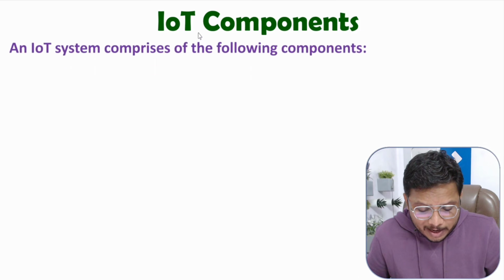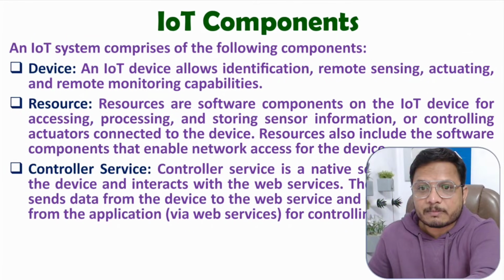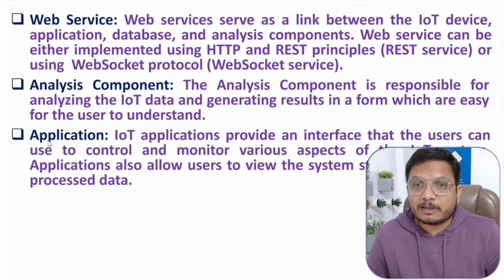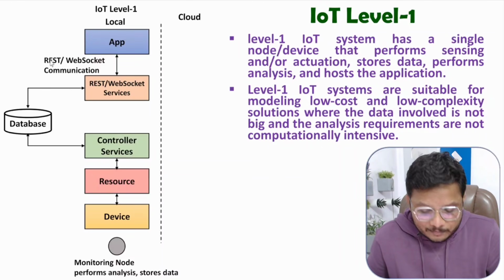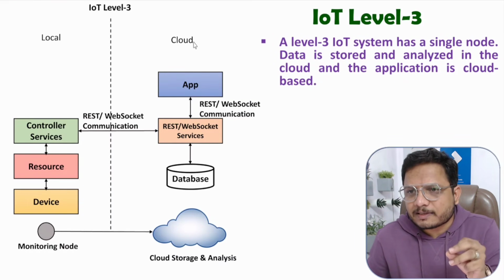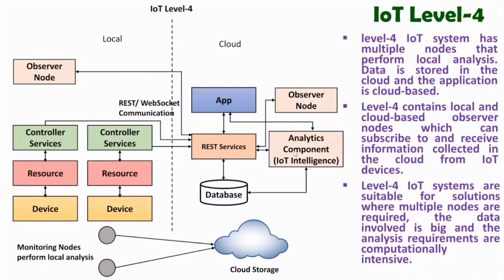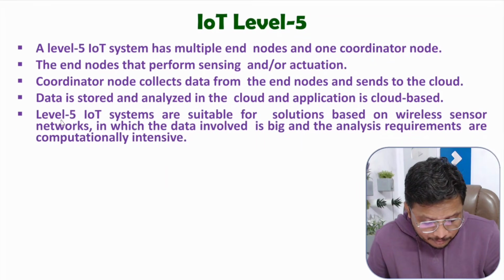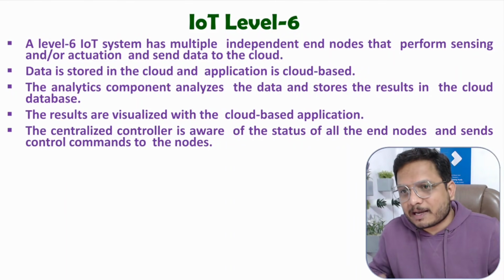IoT Levels, Components, and Effective Deployment Templates | Internet of Things - IoT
IoT Levels, Components, and Effective Deployment Templates are explained with the following timecodes:

0:00 – IoT Components and IoT Levels or IoT Deployment Templets
0:45 – IoT Components
7:41 – IoT Level 1
9:19 – IoT Level 2
11:00 – IoT Level 3
12:21 – IoT Level 4
15:03 – IoT Level 5
17:46 – IoT Level 6

IoT Levels, Components, and Effective Deployment Templates are explained with the following outlines:
1. IoT - Internet of Things
2. IoT Components and IoT Levels or IoT Deployment Templets
3. IoT Components
4. IoT Levels
5. IoT Deployment Templets

The Following IoT Components are covered in this video:
1. IoT Device
2. IoT Resources
3. IoT Controller Service
4. IoT Database
5. IoT Web Service
6. IoT Analysis Component
7. IoT Application

Chapter-wise detailed Syllabus of the Internet of Things - IoT Course is as follows:

IoT Introduction, IoT Components, Advantages and Disadvantages of IoT, IoT Statistics, IoT Characteristics, M2M Network, IoT and M2M differences, IoT Reference model by CISCO, IoT Architecture, Physical Design of IoT, IoT Functional Block Diagram, Communication Models used in IoT, Communication APIs in IoT, IoT Levels or IoT Deployment Templets, IoT Functional Stack, IoT Operating Systems, Sensors in IoT, Gateway in IoT, Challenges in IoT.

IoT Security Problems, Elements of IoT Security, IoT Security Challenges, IoT Tomography, Layer Attacker Model, IoT Security Architecture, Best Practices for IoT Security, Emerging Trends in IoT System.

What is IP Addressing, IPV4, IPV6, IPV4 and IPV6 comparison, IP Suits for IoT.

I2C Protocol, SPI Protocol, I2C Protocol Vs SPI Protocol, USB, RS 232 Serial Communication Protocol, UART Protocol.

Arduino in IoT, Raspberry Pi in IoT, Arduino, and Raspberry Pi comparison, IoT Applications.

Introduction to IoT Controller, ESP32 Variants and Features, SoC Components of ESP32, Introduction to ESP32, Arduino IDE Setup for ESP32, IR Sensor Object Detection using ESP32, ESP32 STA Mode for Wireless Device Control, ESP32 AP Mode for Local Web Server, Control LED & Send Sensor Data to ThingSpeak Using ESP32 and MQTT, Weather Display on OLED by ESP32 using OpenWeatherMap API, ESP32 Web Interface for Potentiometer & Servo Control using Firebase, Home Automation using ESP32 On Chip Bluetooth, Monitor Temperature & Air Quality on Blynk Application using ESP32, ESP32 HTTP OTA Firmware Update using Blynk and GitHub, RTOS & Mutex & Semaphore in ESP32.

Engineering Funda channel is all about Engineering and Technology. Here this video is a part of the Internet of Things - IoT.